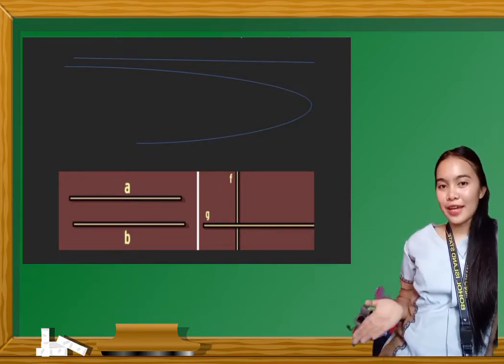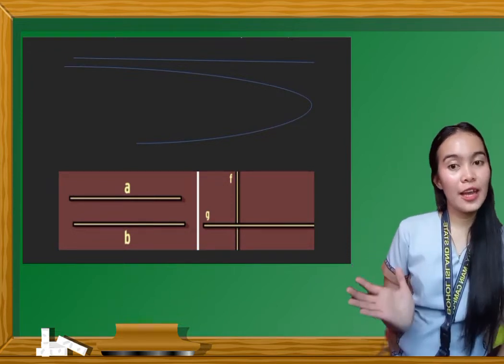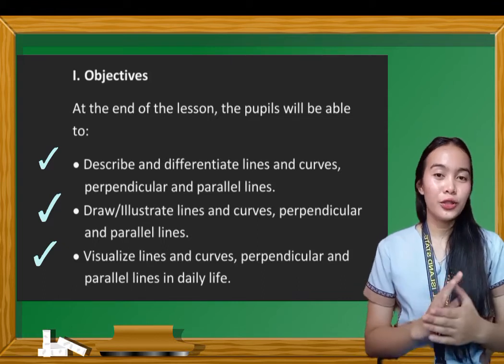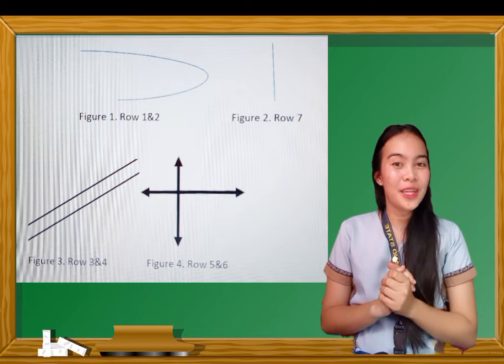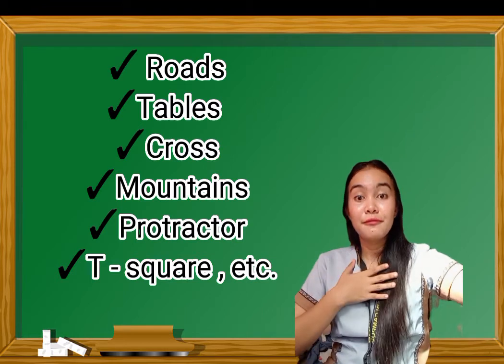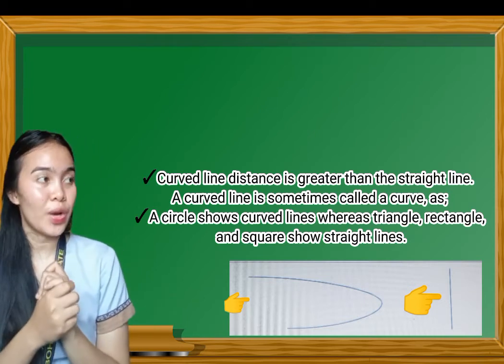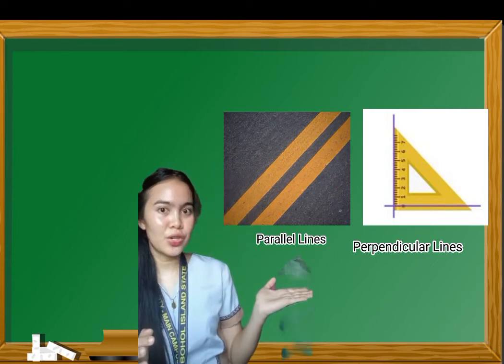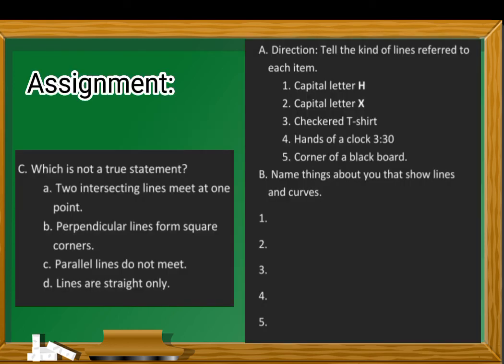Lines and Curves, Perpendicular and Parallel Lines by AV Pelecio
Teaching Mathematics in the Intermediate Grades